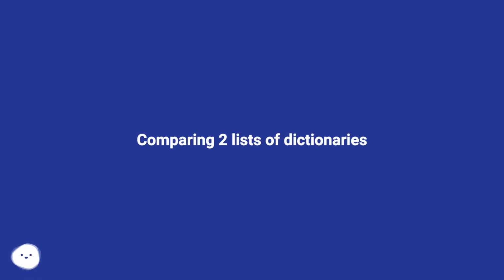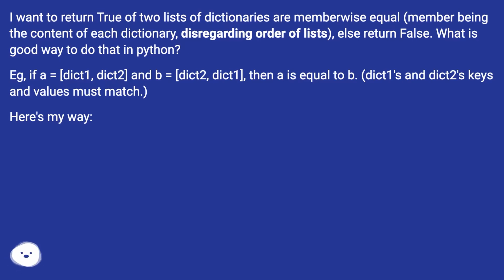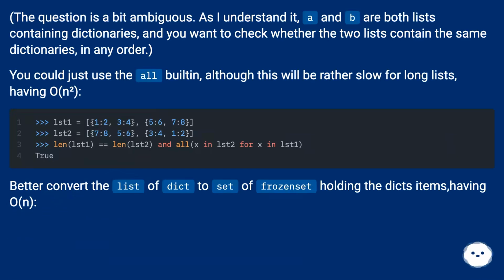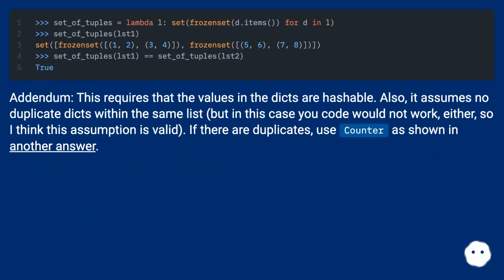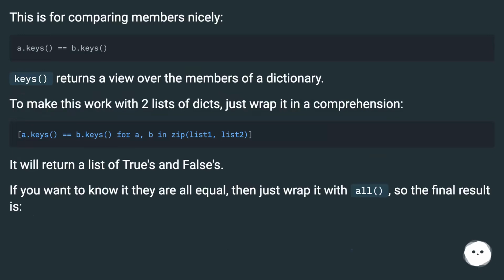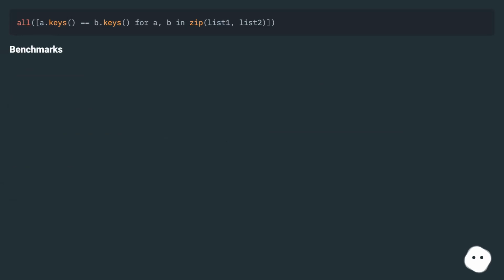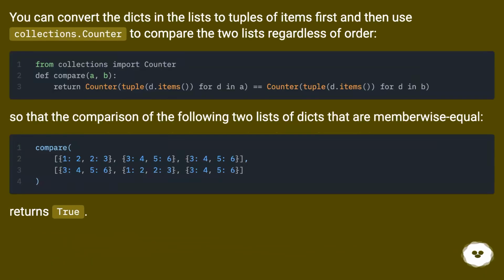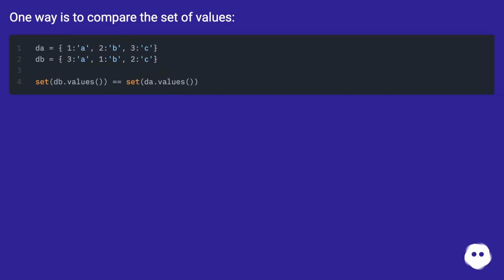Comparing 2 lists of dictionaries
Chapters
00:00 Comparing 2 Lists Of Dictionaries
00:32 Accepted Answer Score 4
01:23 Answer 2 Score 1
01:59 Answer 3 Score 1
02:26 Answer 4 Score 0
02:35 Thank you